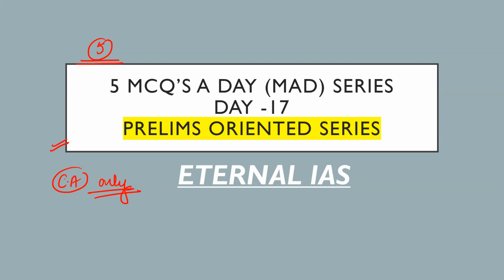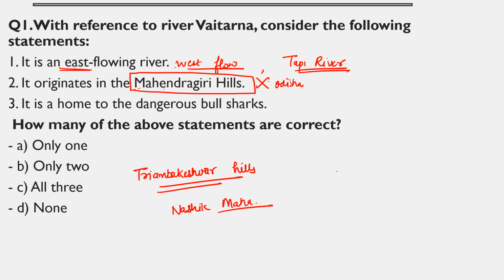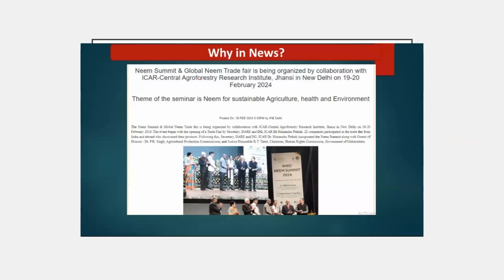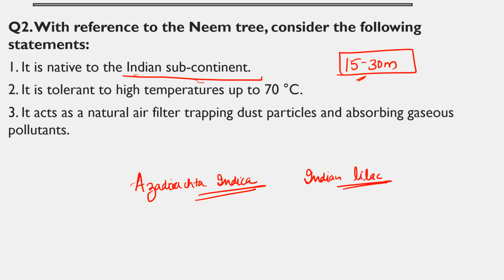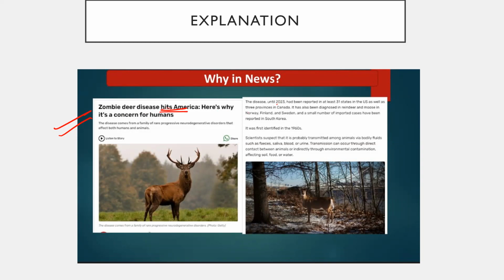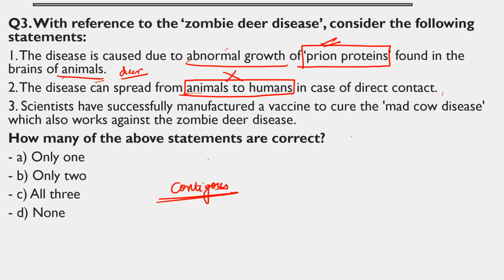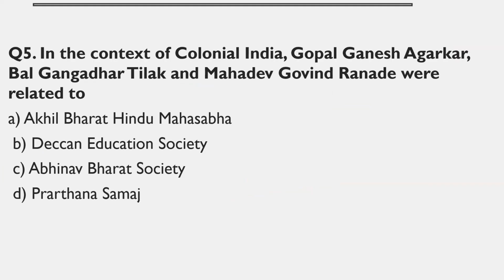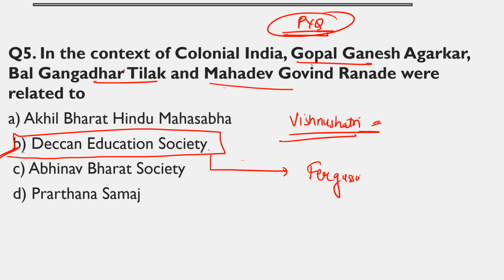Simplified Current Affairs Through Daily Practice Questions By Ayushi Madaan Ma'am #17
A warm welcome to Daily Practice Series!
An initiative of ETERNAL IAS (Premier English Medium Institute) for civil services & all other relevant Competitive Exams.
In this series we will try to simplify current affairs through MCQs based on THE HINDU & INDIAN EXPRESS.
currentaffairs Affairs Series for A prelims 2024 UPSC Questions from the Hind & Indian Express 360° round up
simplified Current Affairs 2024 (UPSC prelims) I Daily current Affairs / current Affairs Today